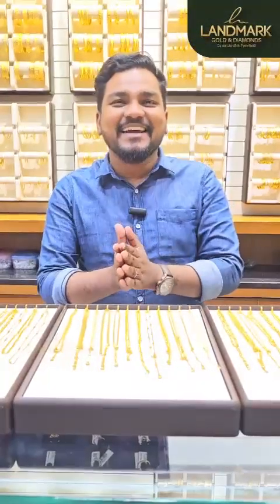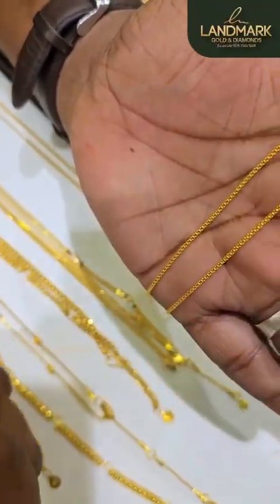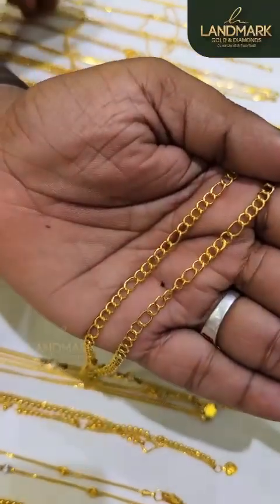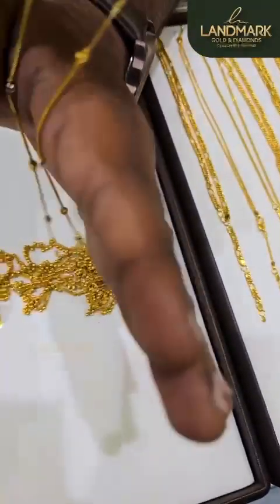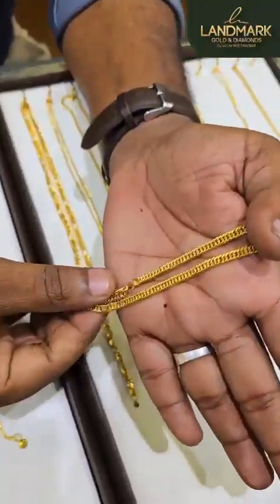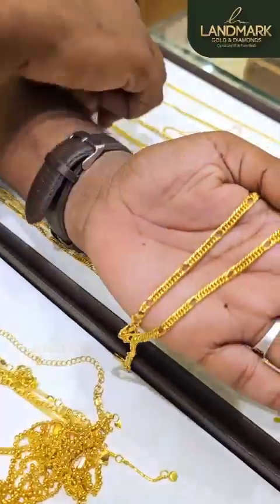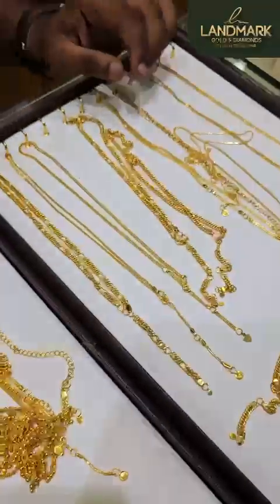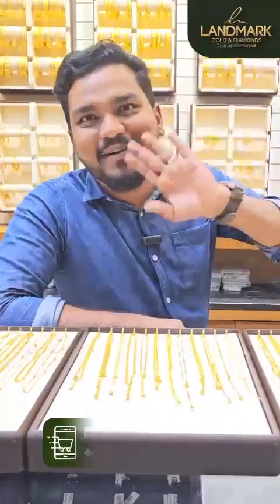കുഞ്ഞുങ്ങൾക്ക് ഉള്ള അരഞ്ഞാണങ്ങൾ / Kid’s Hip Chain കളക്ഷൻസ് 👶🌟916gold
Landmark Gold & Diamonds Jewellery in Manathavady is a leading jewellery group in North Kerala, known for its lightweight, diamond-studded jewellery. With over 11 years of experience, Landmark Gold & Diamonds Jewellery has established itself as a trusted brand for high-quality and affordable jewellery.

 In this video, we take you on a tour of one of Landmark Gold & Diamonds Jewellery's showrooms and introduce you to some of their latest collections. From simple and elegant designs to more intricate and statement pieces, Landmark Gold & Diamonds Jewellery has something to offer everyone.

If you are looking for lightweight, diamond-studded jewellery that is both stylish and affordable, then Landmark Gold & Diamonds Jewellery is the place for you.

Visit our Landmark Gold & Diamonds Jewellery website or Instagram profile for more offers and latest collections.